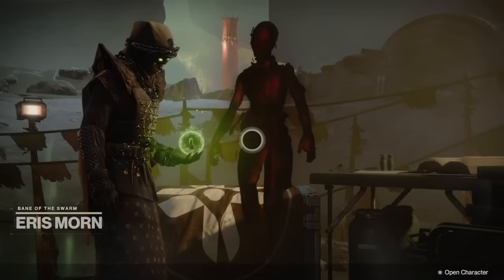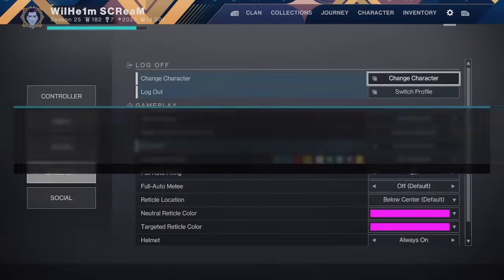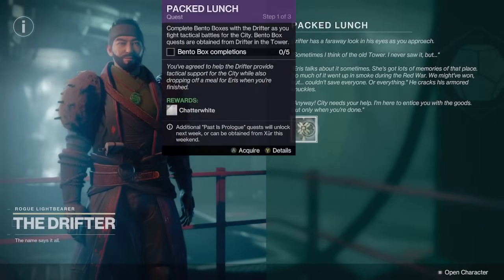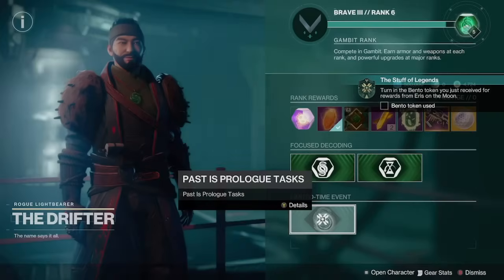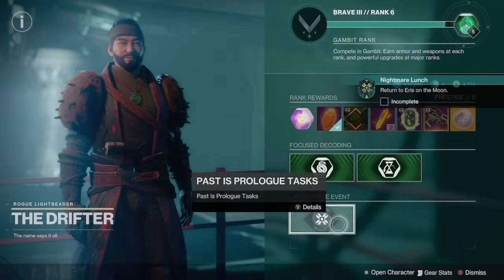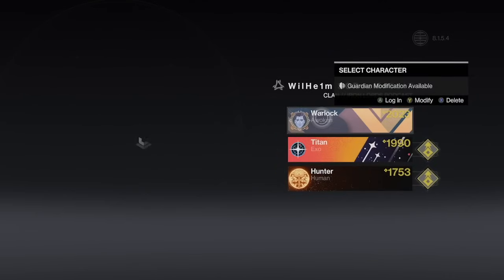New EXTRA BENTO TOKENS GLITCH! Easy Past Is Prologue FARM & CHATTERWHITE Cheese Guide! Destiny 2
What should you use your Bento Tokens on Destiny 2 All Bento Tokens Quests & Rewards Past is Prologue Mini Event Overview Destiny 2 Free God Roll Cataphract Chatterwhite Shader Artifice Armor Bento Event Guide In 30 Secs All Rewards, BENTO INFO, Weekly Reset January UPDATE, Bento Event Live, Token Quests, Special Rewards, Patch Notes Today, 2025 Refresh, Eververse Loot, Vendor Updates, Featured Exotics & Updates! (21st January Weekly Reset & Eververse Today - Episode 2 Revenant) "Past is Prologue" event launches today (kinda like Riven's Wishes), and you'll eventually be earning a max of 8 Bento Tokens which can be spent on various rewards, including Ascendant Shards, Ascendant Alloys, Exotic Ciphers, Adept Weapons (adept igneous hammer / adept horror's least / adept cataphract), Mementos, or Artifice Armor.  Here's (IMO) what you should spend your Bento Tokens, There’s a new quest available today in Destiny 2 and Bungie is basically giving away Free adept weapons and the Chatterwhite shader. In this video I'll explain everything you need to know! How the event works, all objectives and rewards! xur, glitch, cheese, farm, Nightfall, Eververse Inventory & Activity Updates! Destiny 2 Revenant Act 3, NEW 2025 UPDATE & REWARD CHANGES! January Patch, New Loot, Exotics & More, insane glitch with Tommy's Matchbook where you can get kills without aiming at a player. glitch into Trials to see how it would do, and we ran into some cheaters. Call Of Duty Black Ops 6, COD Zombies, Act 2 Reveal & Free Bungie Loot. New Emblem & GM Catch-Up Node. Perk Weighting FIXED & Banshee GOD ROLLS. Tinasha's Mastery Farm, Path Of Exile 2, Destiny 2 XUR'S EXOTIC LOOT & NEW WEAPONS! Exotic Class Items, Exotics RARE ARTIFICE ARMOR Farm Cheese Glitch, God Roll Catalysts, Xur In 1 Minute, Iron Banner Tinasha's Mastery Farm Glitch Destiny 2 NEW QUEST LOOT & WINTER UPDATE! Dawning Exotics, Dragon Armor, Game Update, complete guide for the new Destiny 2 Past is Prologue event. This guide will cover how to complete all the new quests a cheese to get FREE extra Bento Tokens, and what I recommend spending Bento Tokens on. NEW SECRET QUEST! Chatterwhite Returns and Firecracker Event, Marvel Rivals Path of Exile 2 Leveling Build Guide, XUR'S EXOTIC LOOT & NEW WEAPONS! Catalysts, Exotics, Engrams & Armor NEW Secret QUEST LOOT & 2025 UPDATE!, Chatterwhite Returns and Firecracker Event, Marvel Rivals,  LOOT! Eververse EXOTICS, CONTENT REWORK,  Extra Bento Tokens Glitch COMPLETE Past is Prologue Guide EXTRA BENTO TOKEN CHEESE Destiny 2 Chatterwhite Shader 2 WEEKS to get AMAZING Rewards Past is Prologue Event What should you use your Bento Tokens on Destiny 2 NEW ENEMY REVEALED,